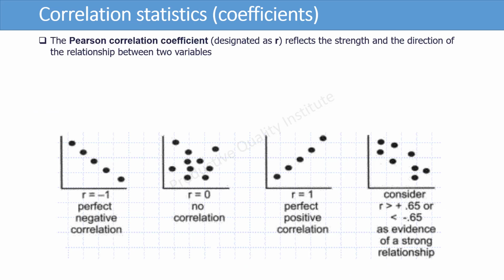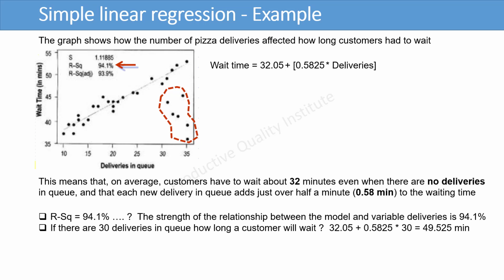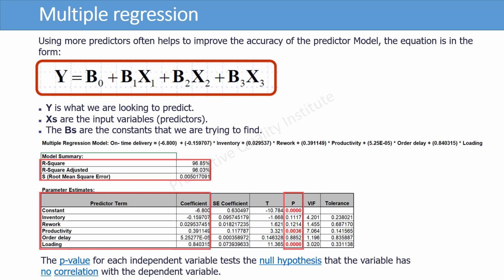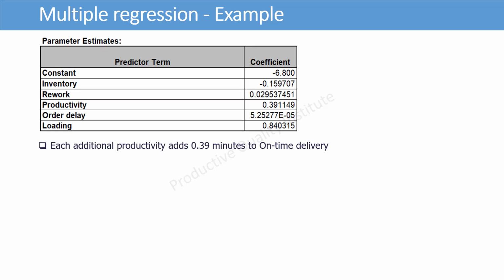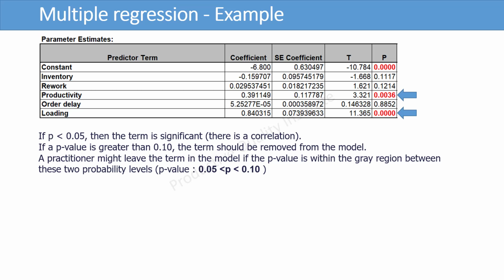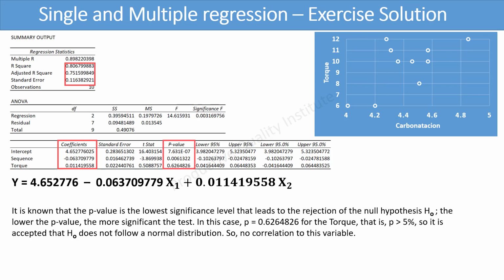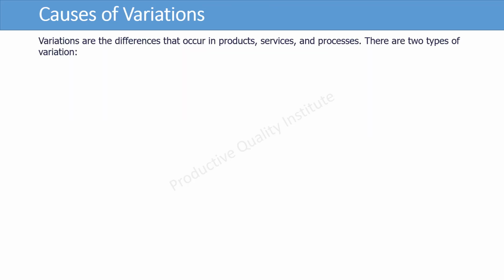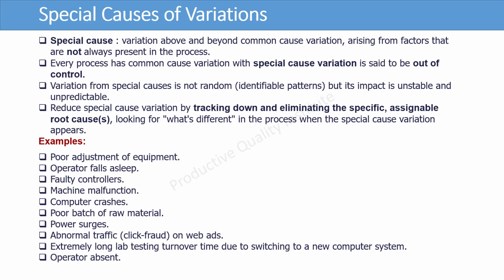Lean Six Sigma Black Belt for Manufacturing Industry Professionals - Analyze Phase Part6